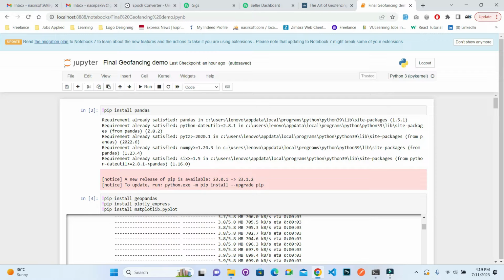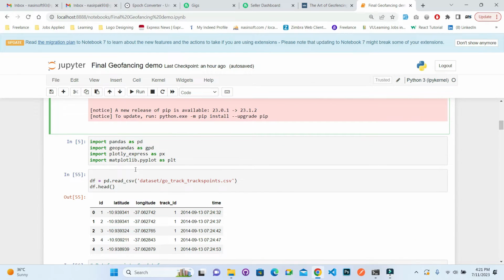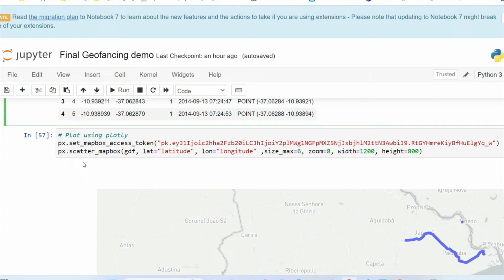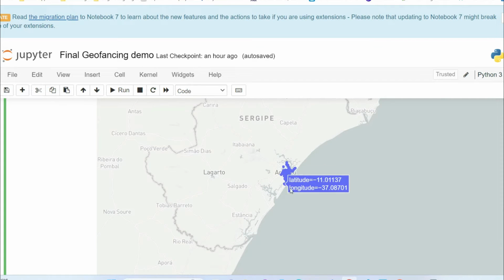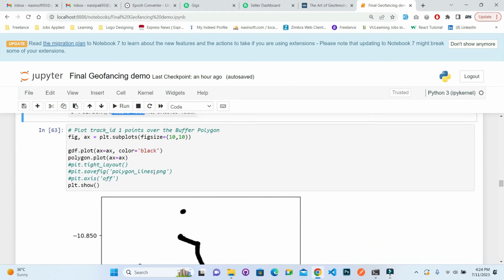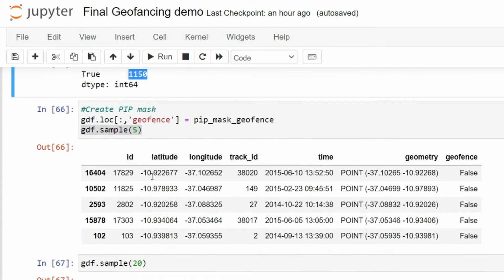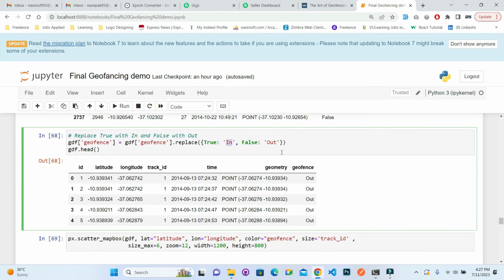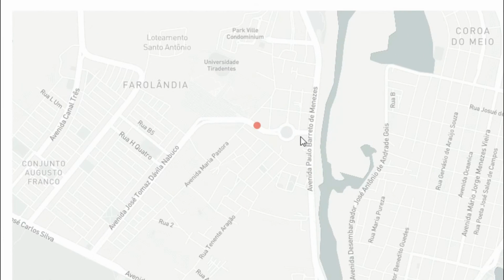Geofencing in Python with Example | How to work on Geofencing